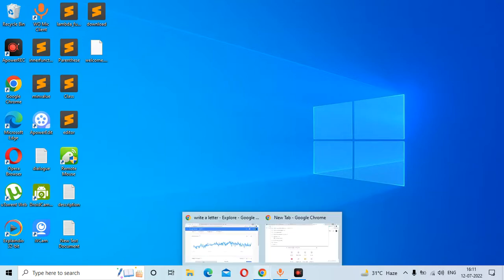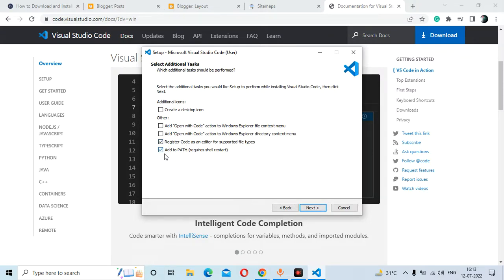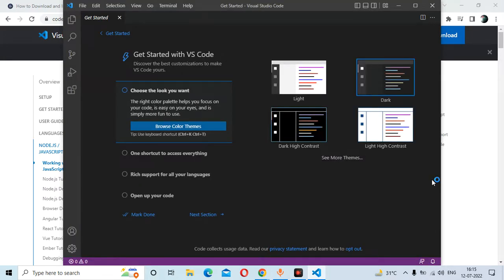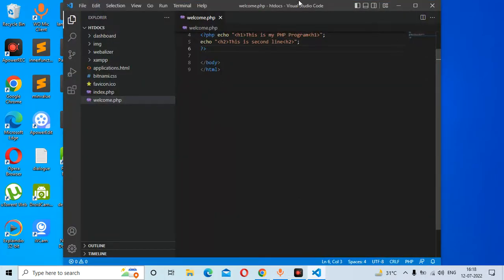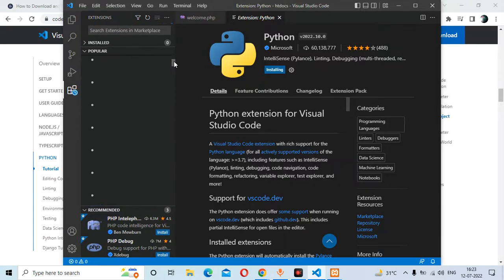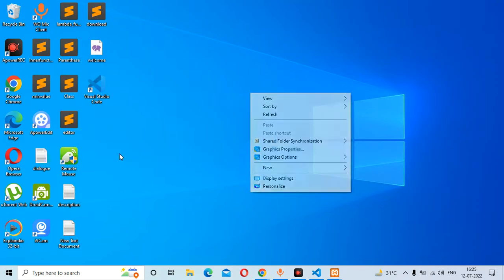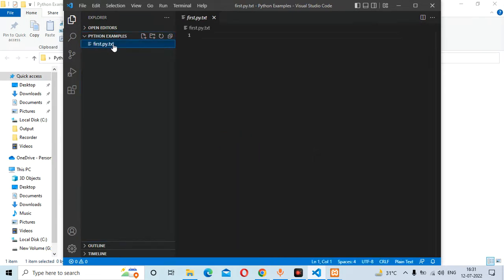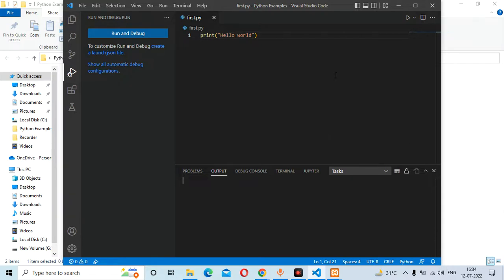How to install visual studio code in windows 10/11 || Run python in VISUAL STUDIO || Run PHP in VSC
Kya Ek programmer hai hi and Apne Sare court and program and projects ko acche se manage karna chahte hain to I will recommend you to install visual studio for his help you to run the various languages project and code and a Jo editor hay basically  Microsoft platform Hai Jahan bahut Sare a languages were projected kar sakte hain aur apni file ko acche se manage per sakte hain as compared to Other IDE So you can find the relevant link below and for more videos like this you subscribe to our channel
How to install visual studio code in windows 10/11 || How to run php and python in VISUAL STUDIO

visual studio installation windows 10,